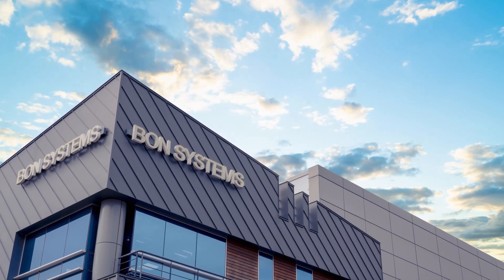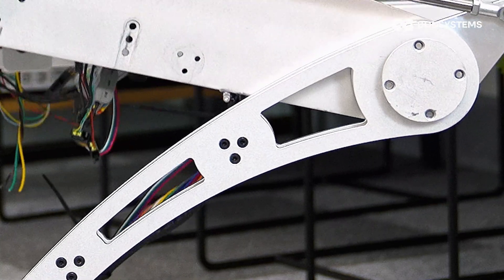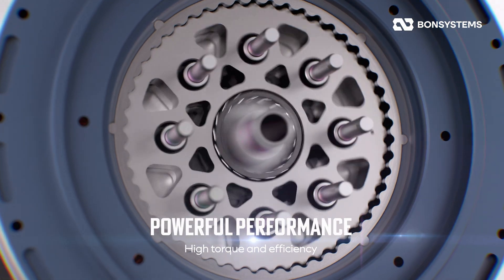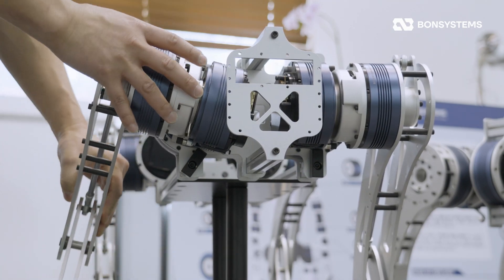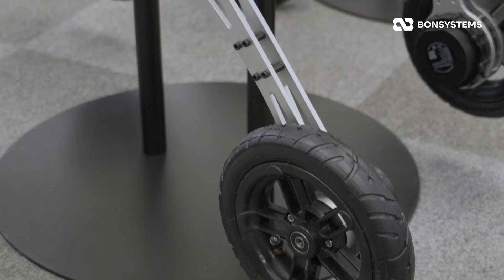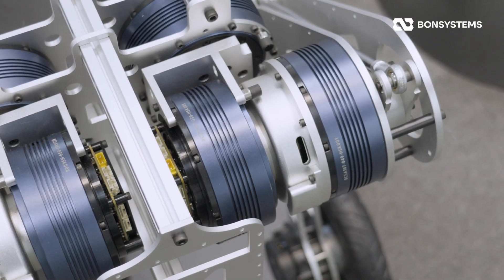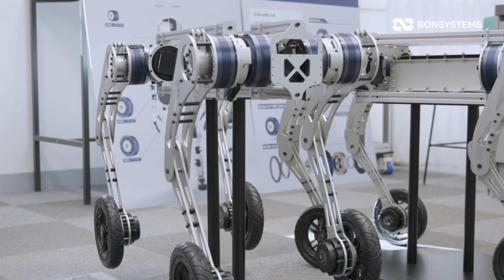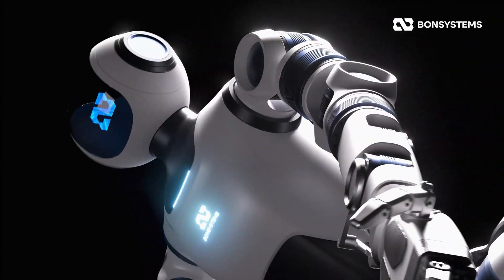Applying the BCSA V4 Actuator to a Wheeled Quadruped Robot?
Do you remember the video where we conducted a robot leg load test using the previous BCSA model? If you haven’t seen it yet, we recommend watching [Why the Timing Belt Failed: Testing the New Linkage-Based Robot Leg] first.

Through that test, we successfully improved the robot leg structure and validated its load-bearing capability. However, at the time, there were limitations in fully demonstrating the torque performance our actuators are capable of delivering.

In this video, we introduce a newly developed robot dog featuring a reinforced structure and equipped with BONSYSTEMS’ latest BCSA V4 series actuators.

By applying the BCSA V4 107 and BCSA V4 127 models, this wheeled quadruped robot is designed to deliver both agile motion and powerful torque.

So what changes can we see after applying the BCSA V4 series compared to the previous model?